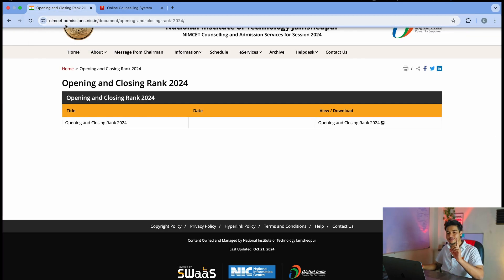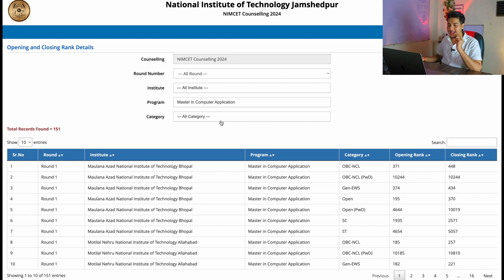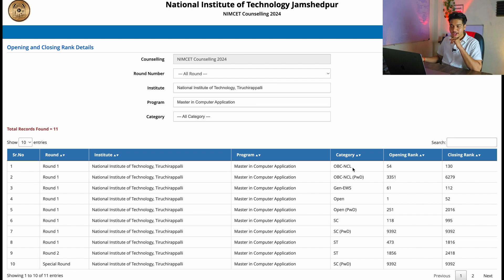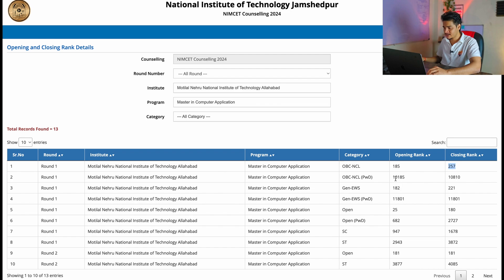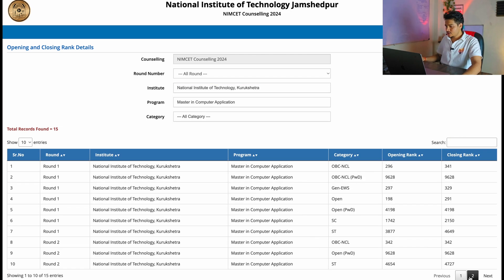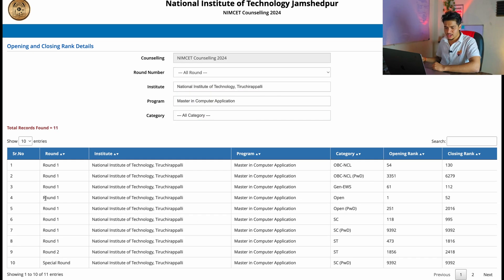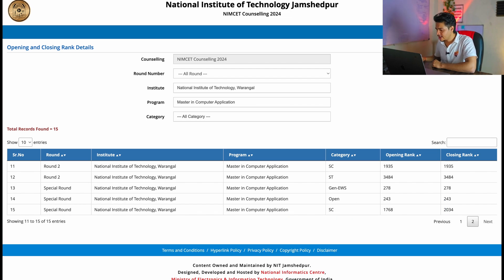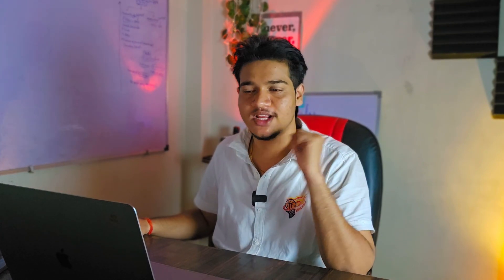Rank for NITs - 2024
In this video , I am sharing at what rank a person NITs in 2024.

Hello People, My name is Dev Kant Singh. I post videos on NIMCET and MCA.

Books for Preparing NIMCET .
Diwa’s MCA  book by Dr. M Kumar ( not. available online)
- R D Sharma MCQ
11 th

- Arihant MCA Entrance -
- NCERT class 11 ,12
- Arihant Logical Reasoning and Analytical ability

Books to read for self growth, finances and personality development:
Megaliving + the greatest guide
How to win friends and Influence people
The psychology of money
Think and grow rich
The Alchemist